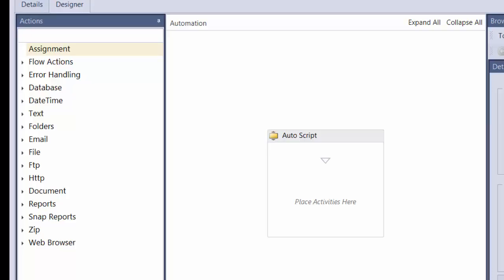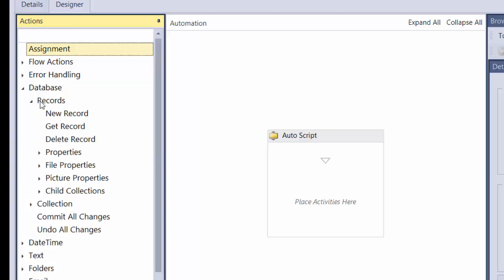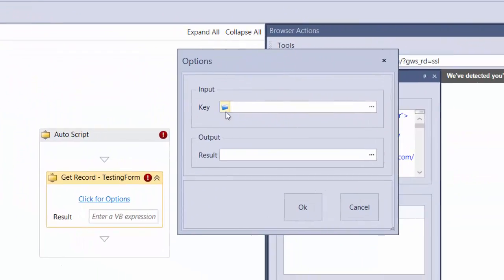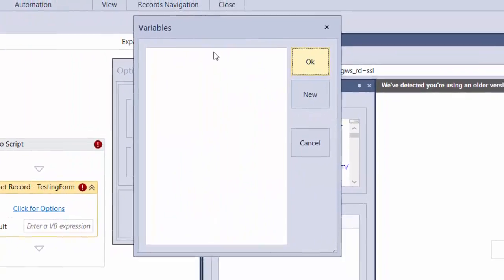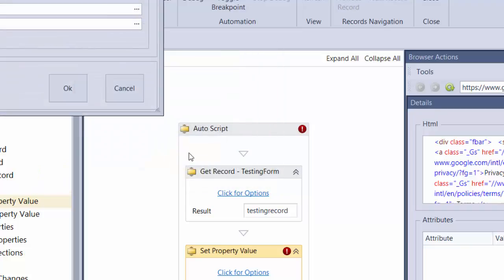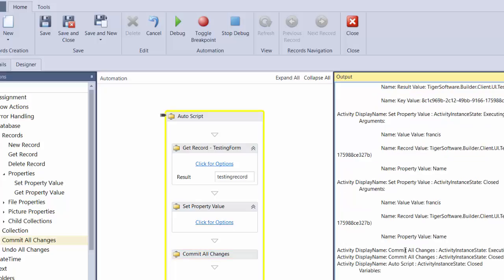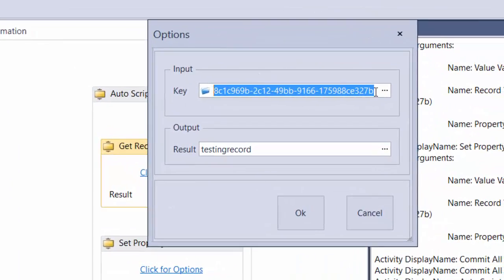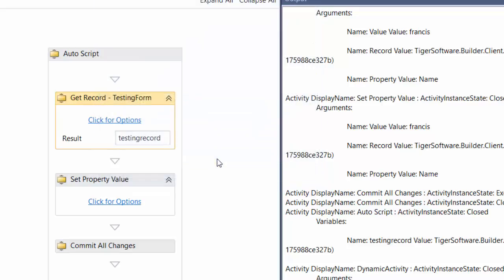Open Record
Automation Open Record